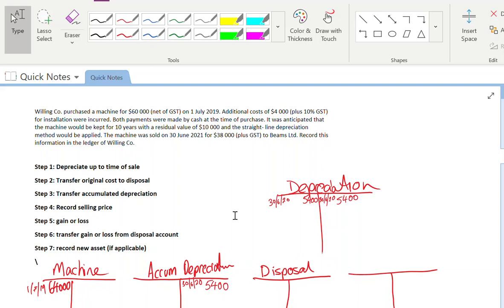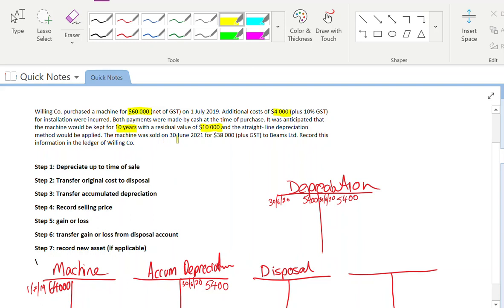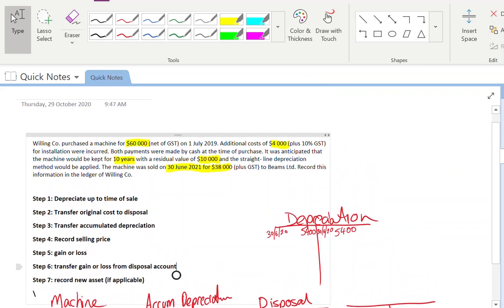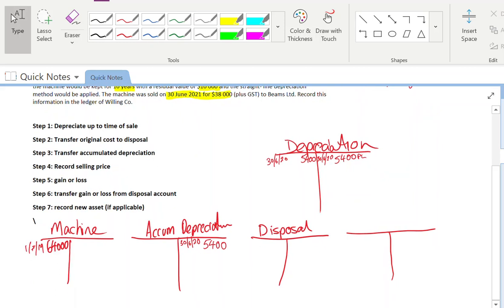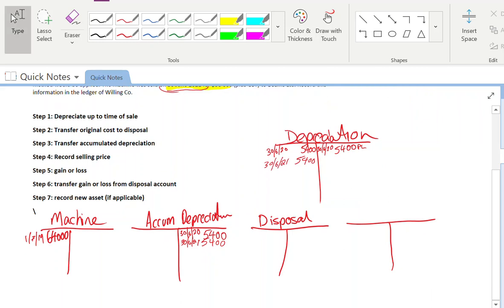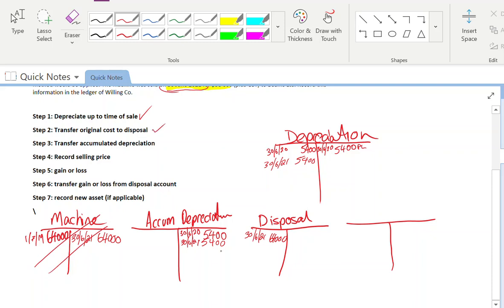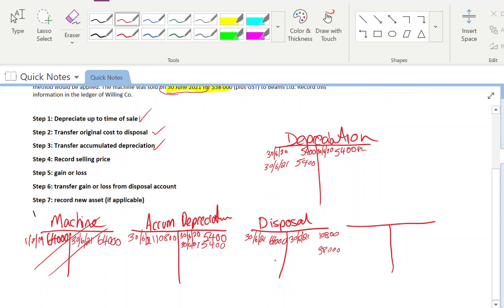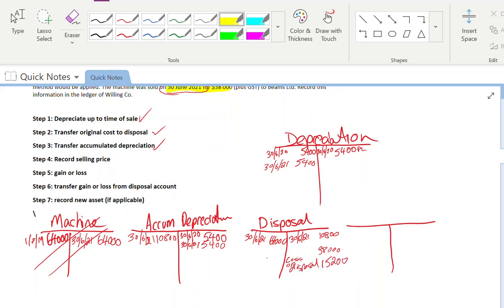Asset disposal, (Quick T Account Video)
Disposal of non-current assets process using T Accounts crudely drawn.